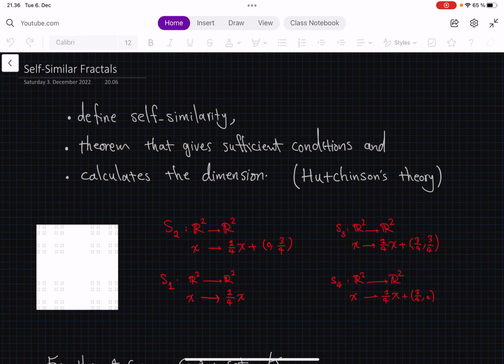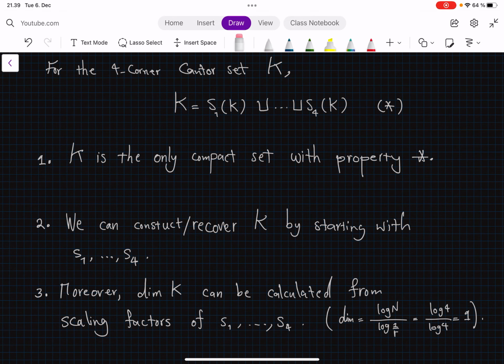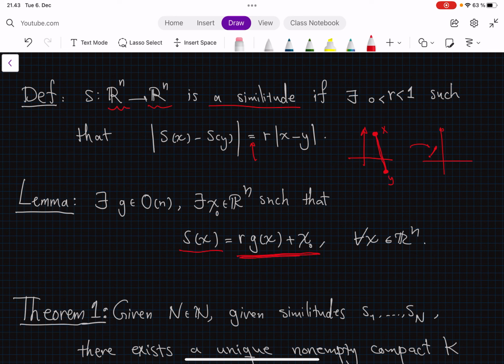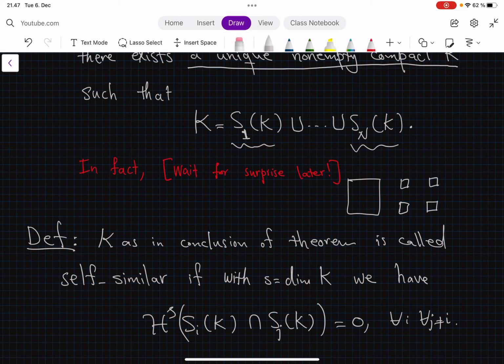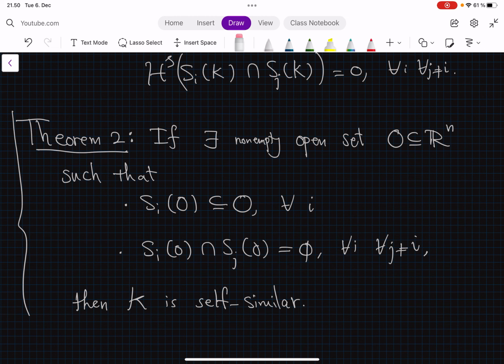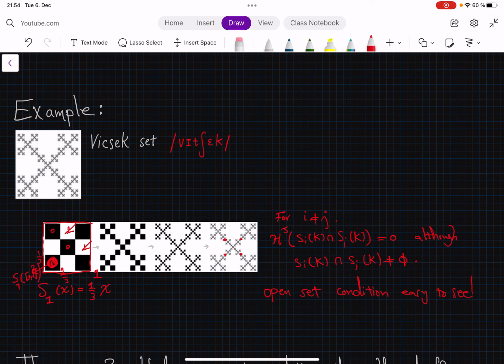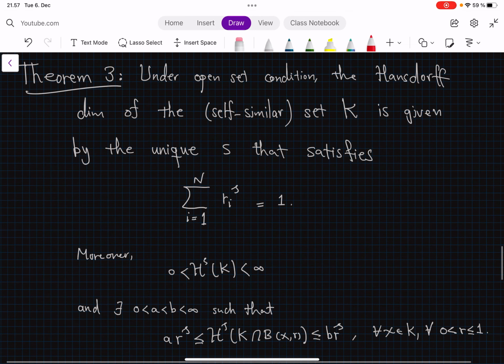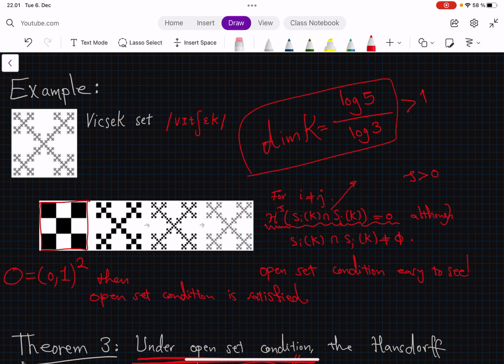Self-Similar Sets 1/2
Hutchinson's theory that gives the Hausdorff measure of self-similar sets is presented using two examples. No proofs, just the statements of main theorems.